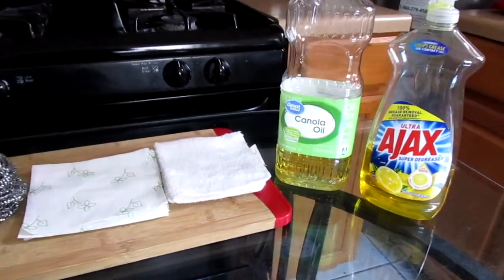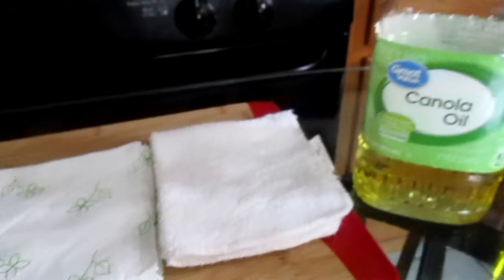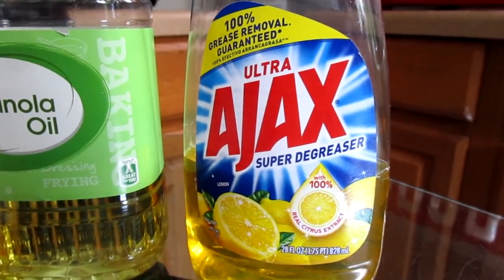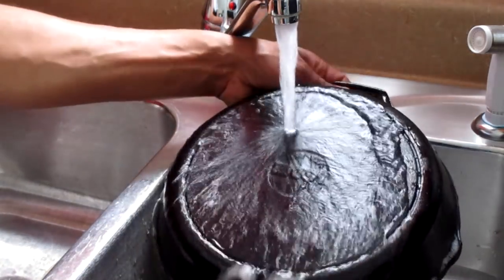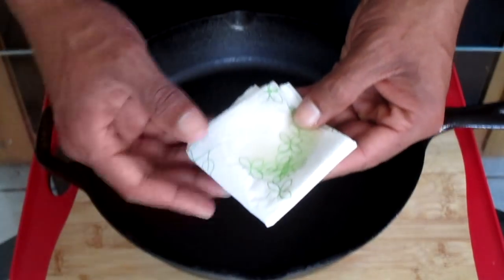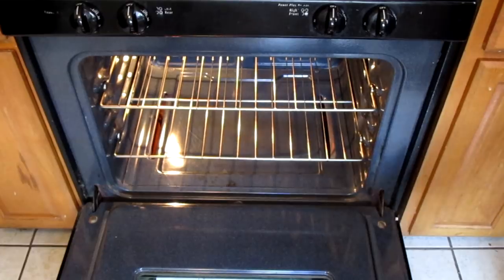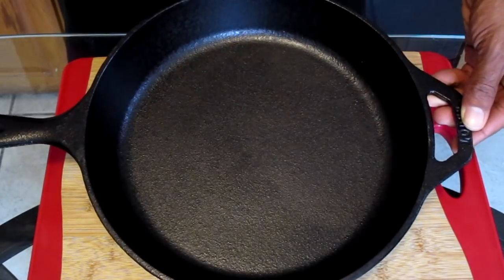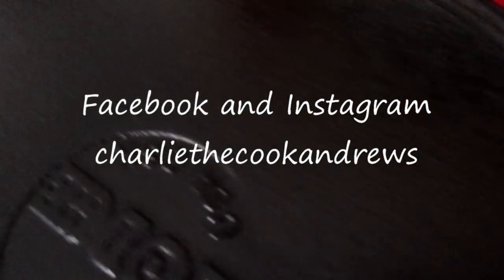How to clean and season a Cast Iron skillet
New Orleans native Charlie Andrews demonstrates on how to clean and season a cast iron skillet. Enjoy!

$CharlieA504